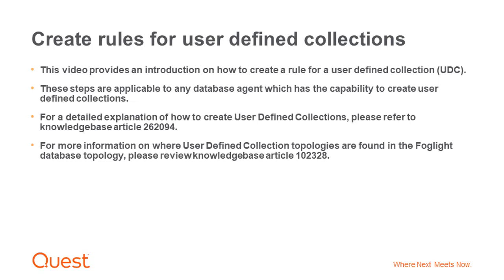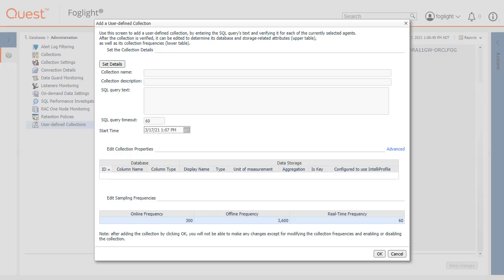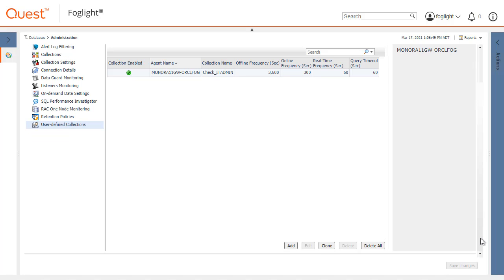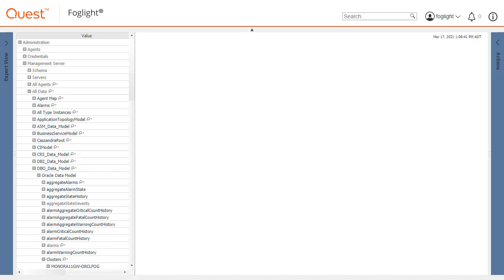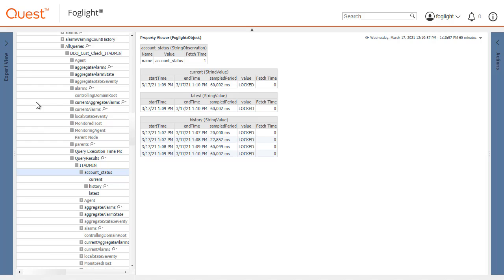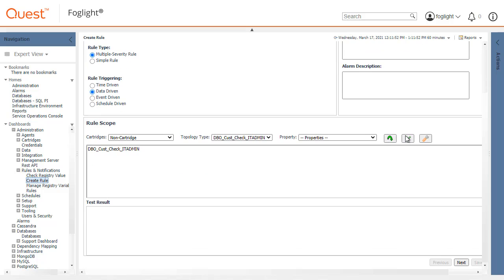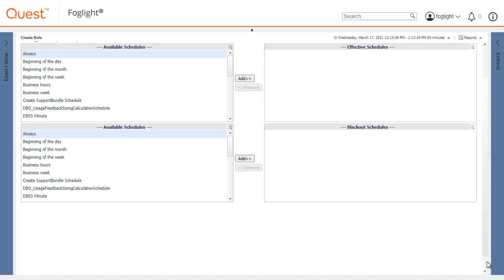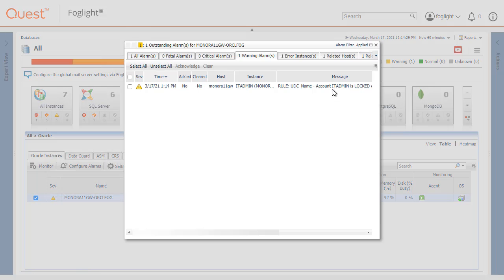Create rules for User Defined Collections in Foglight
How to create rules for Foglight database agent user defined collections